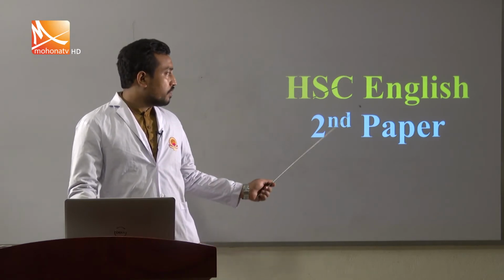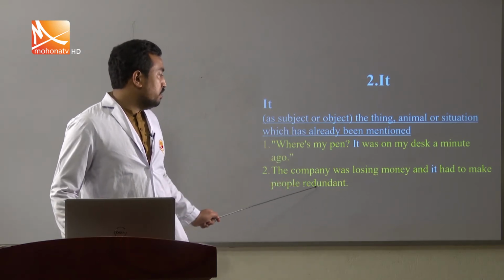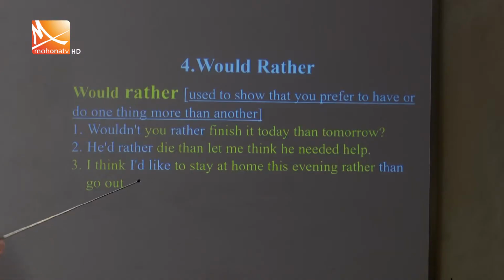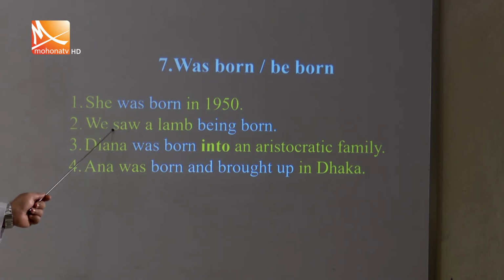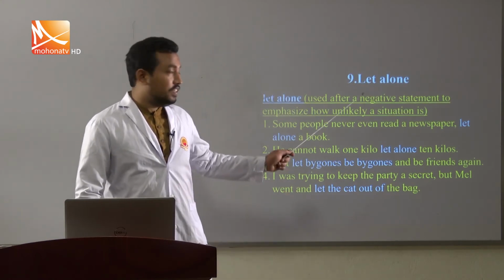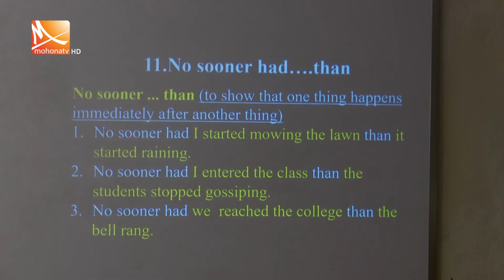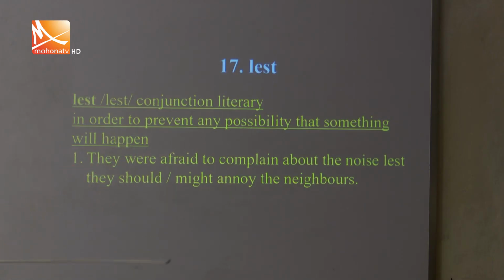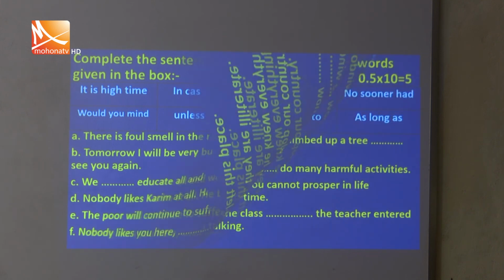HSC English 2nd Paper Grammer II Amader Pathshala II মোহনা টিভি অনলাইন ক্লাস ২০২১ II